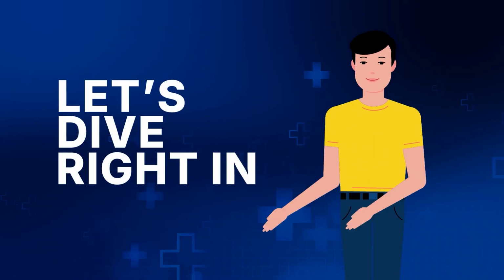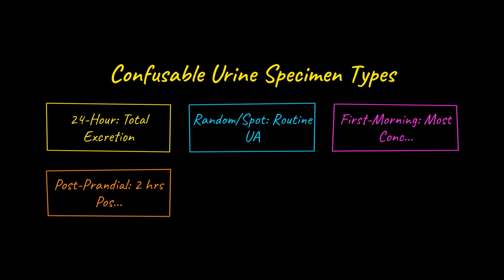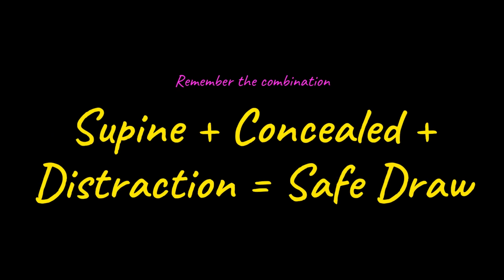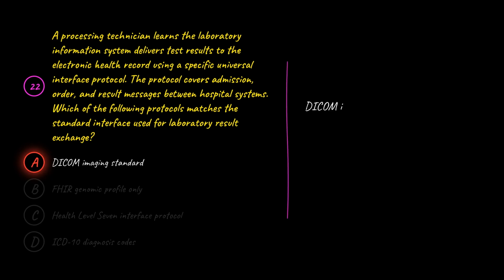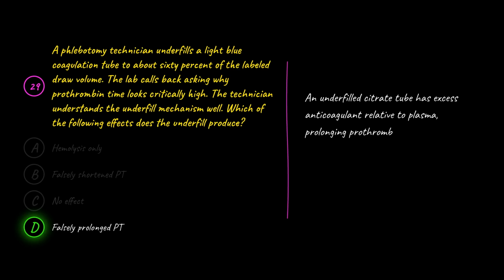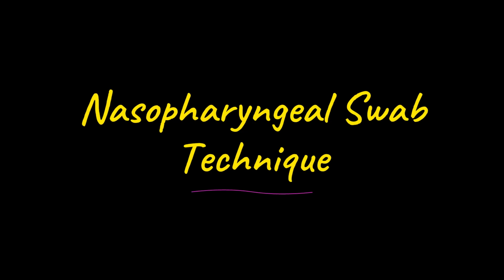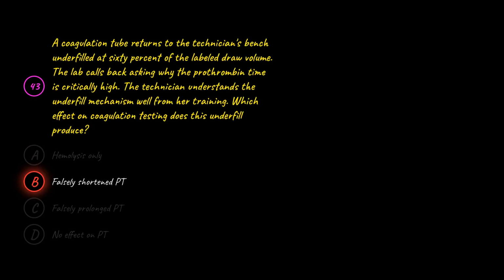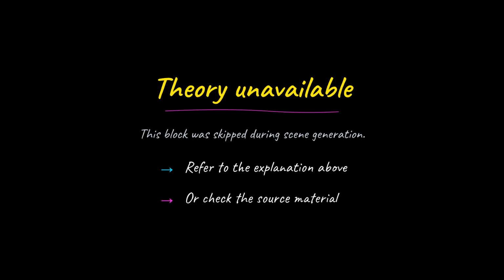NHA CPT Questions | EVERY Domain BROKEN DOWN With Answers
Whether you're just starting your phlebotomy career or looking to ace your NHA CPT certification and work in a top tier healthcare facility, this session covers every high yield concept you need to know for Domain 1.

📋 What You'll Learn in This Video:

🔸 NIOSH (National Institute for Occupational Safety & Health) — lives inside the CDC,
   does NOT enforce rules, but certifies respirators like the N95; remember:
   NIOSH-certified, OSHA-required

🔸 CDC (Centers for Disease Control & Prevention) — publishes guidelines (not laws),
   including Standard Precautions, Transmission-Based Precautions, hand hygiene
   standards, and the four Biosafety Levels

🔸 Biosafety Levels 1–4 — routine patient blood = BSL-2; highly infectious agents
   like Ebola = BSL-4; knowing the difference is a common exam question

🔸 OSHA Standards to Know — Bloodborne Pathogens Standard, Hazard Communication
   (HazCom/Right-to-Know Law), PPE Standards, and the Lab Standard for hazardous
   chemicals (29 CFR 1910)

🔸 Safety Data Sheets (SDS) — 16-section format, replacing the old MSDS;
   Sections 1–8 are the most heavily tested

🔸 The Joint Commission (TJC) — accredits 22,000+ healthcare organizations;
   National Patient Safety Goal #1 requires TWO patient identifiers before every
   blood draw (name + DOB or medical record number — never room number!)

🔸 CLSI Documents — GP41 = venipuncture, GP42 = capillary collection,
   GP43 = coagulation, GP44 = specimen processing; these are the technical
   gold standards your workplace SOPs are built on

🔸 CAP (College of American Pathologists) — peer-review lab accreditation every
   two years + the world's largest proficiency testing program

🔸 Healthcare Ethics — the 4 core principles: Autonomy, Beneficence,
   Non-Maleficence, and Justice; the NHA Code of Ethics has 10 tenets built
   around these

🔸 HIPAA & Protected Health Information (PHI) — 18 identifiers, civil and criminal
   penalties; even leaving a requisition face-up on an unattended cart is a violation

🔸 CPT Scope of Practice — you CAN collect venous/capillary specimens and perform
   CLIA-waived tests; you CANNOT interpret results, recommend treatment, or perform
   arterial sticks without additional credentials

🔸 Quality Control vs. Quality Assurance — QC = daily instrument accuracy;
   QA = the broader system including pre- and post-analytic monitoring

💡 Why This Matters for Your Career:

Every concept in Domain 1 isn't just an exam question, it's a real world skill
that protects you, your coworkers, and your patients every single day. To thrive as a phlebotomy technician in a busy hospital, outpatient lab, or blood collection center, you need to know these rules inside and out. This is the foundation of safe, ethical, and professional practice.

including the National Healthcareer Association (NHA). All content is created
for their certification exams.

CPT study session. New videos drop every week to help you reach your goal of becoming a certified phlebotomy technician!